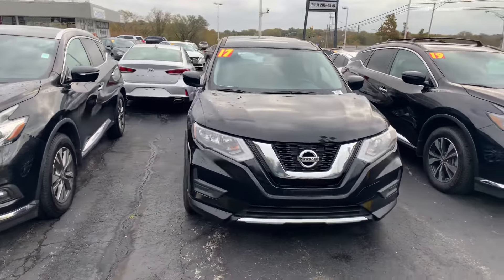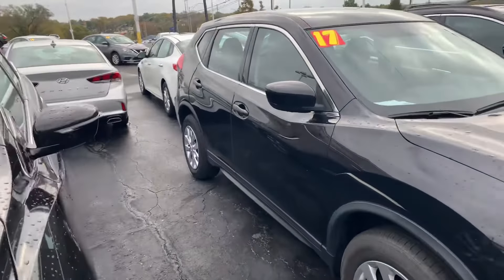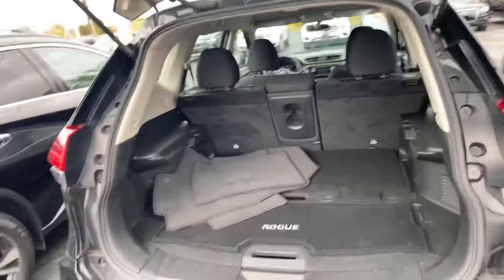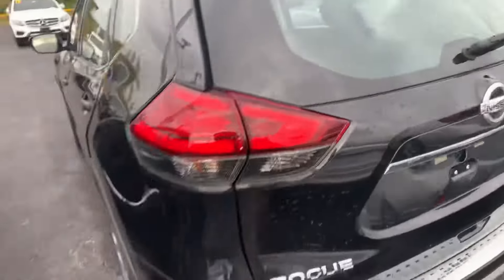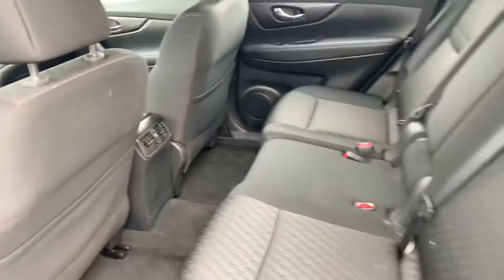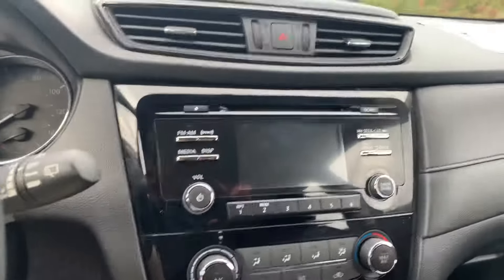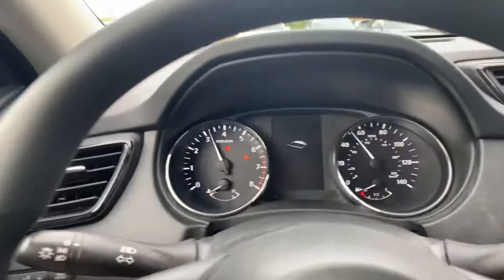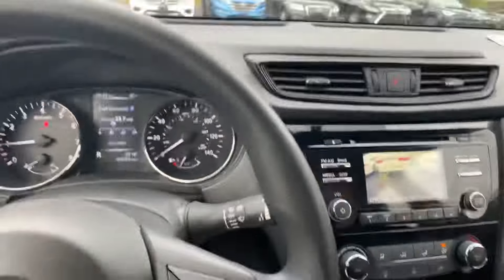2017 Nissan Rogue for Angela